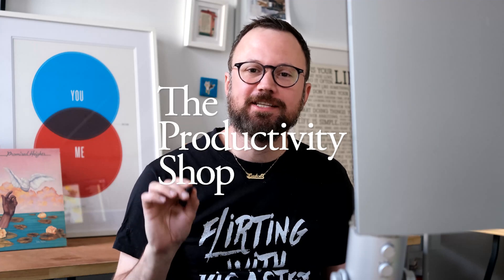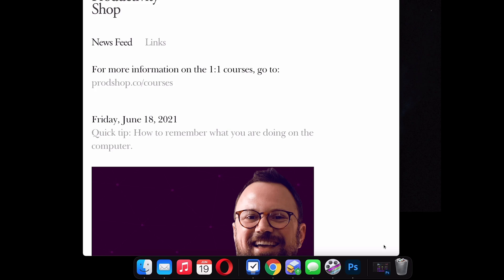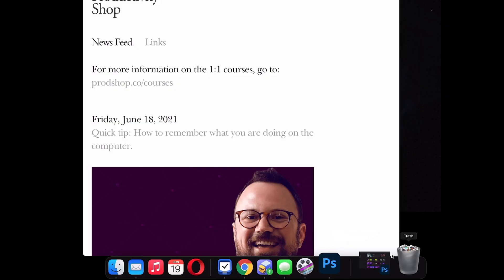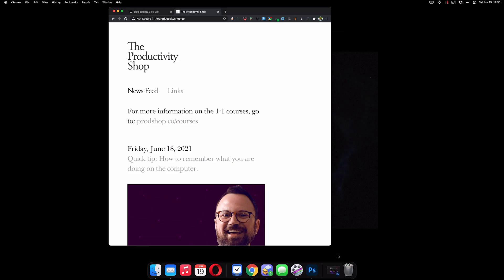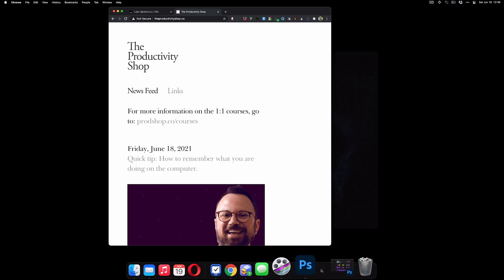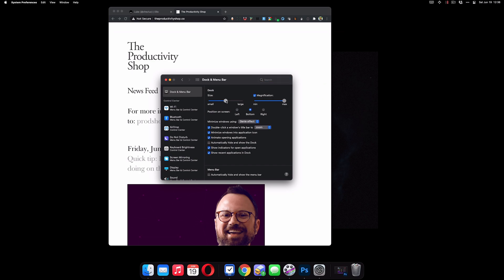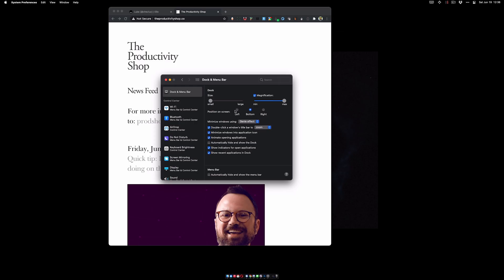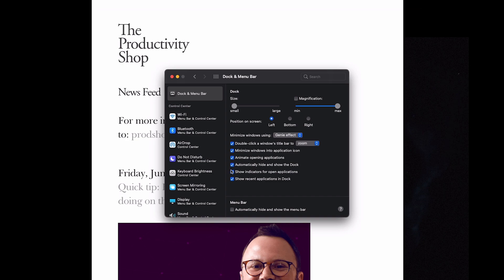How I customize my dock.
A quick video showing how I customize my dock!